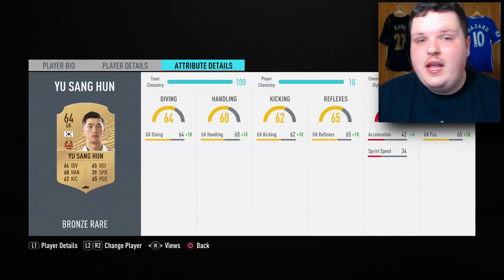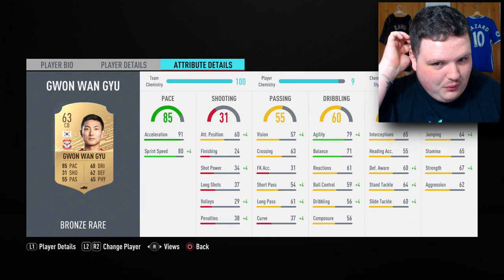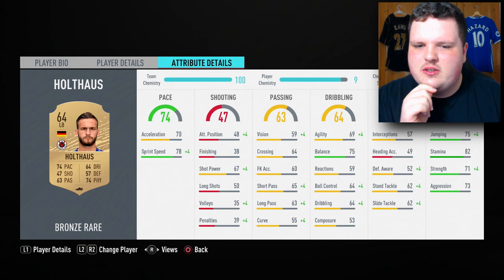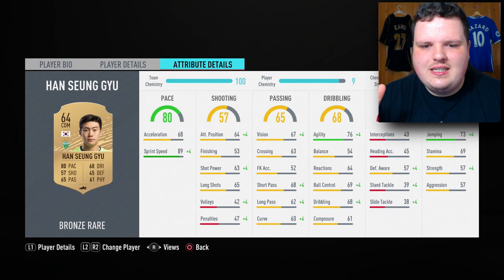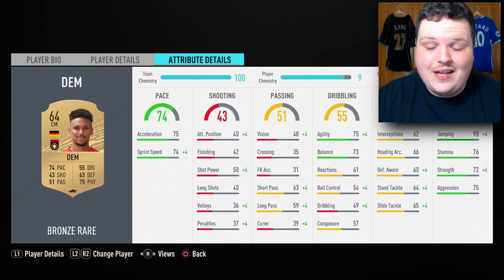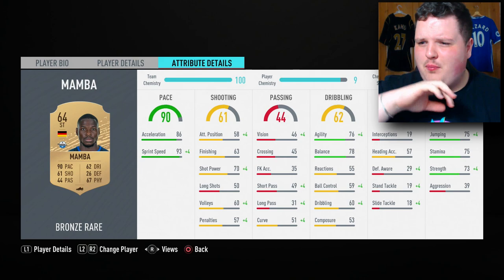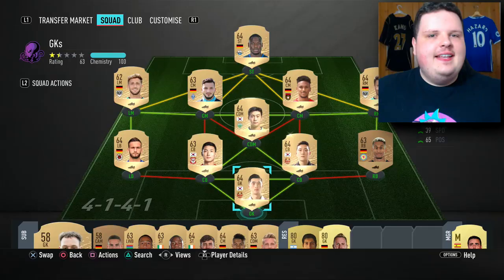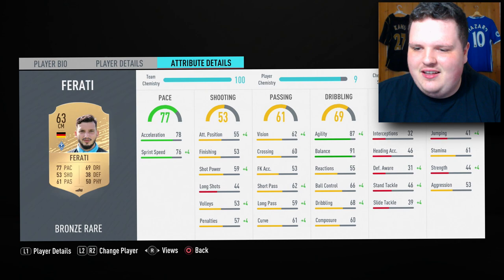Using a full Bronze team in fut champs on FIFA 20...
Today i use a full BRONZE team on FIFA 20 in fut champs! Like the video if you enjoyed :D

😱Use Code "BrooksyHD" in the Fortnite Item Shop!😱

In this video we try use:
fifa 20 challenge
fifa 20 champs challenge

family friendly video